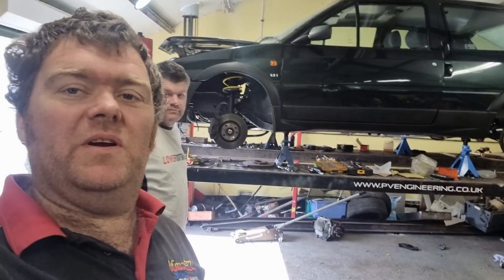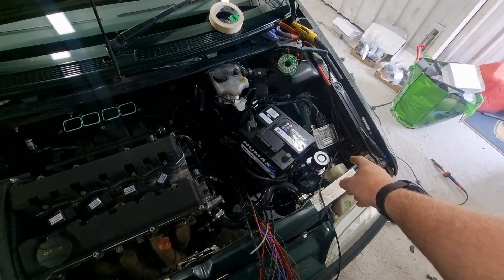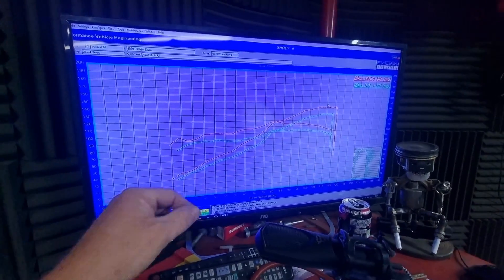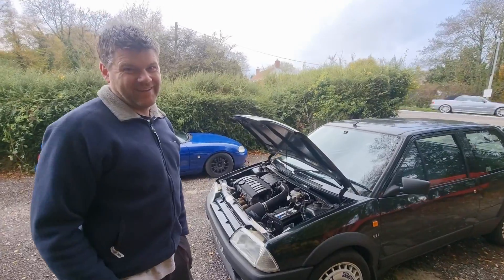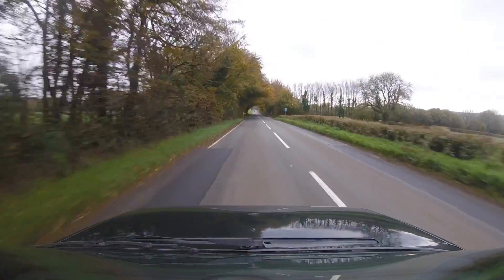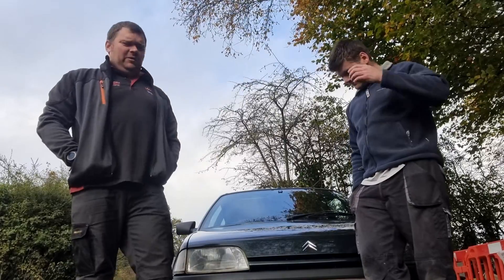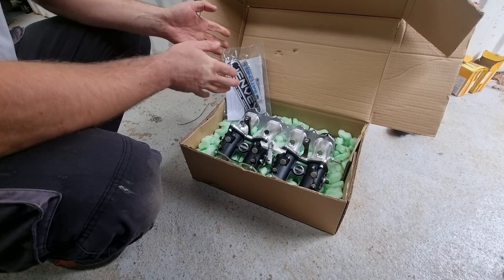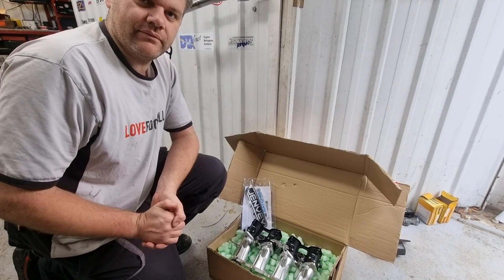Citroen AX GT Project. We finally get the MaxxECU on the car, and get it on the dyno!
The 16v engine goes back in for the final time. We wire the MaxxECU in, and get the car on the rolling road and tune the car.

We take the car for a little drive, and see if it reminds us of the 'good old days'!

Thanks to MaxxECU, thanks to AVO Suspension.

What next?!

(facepalm)!